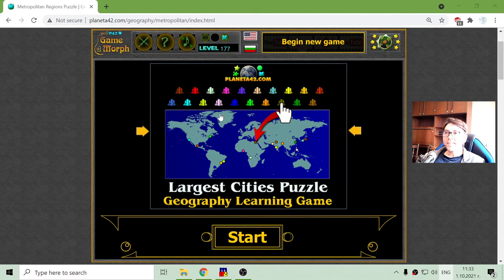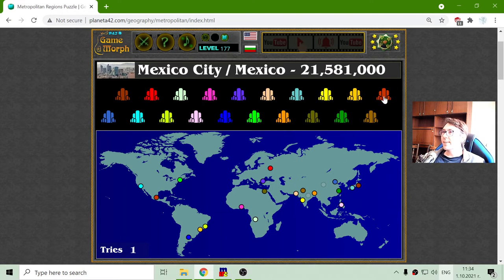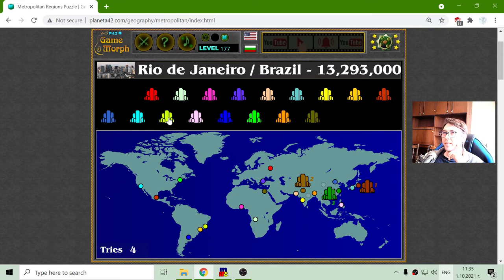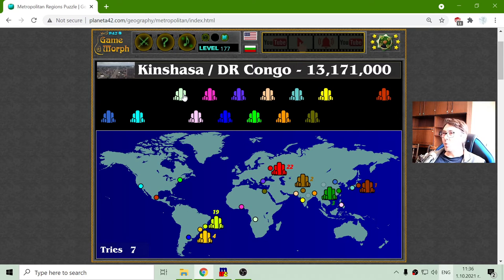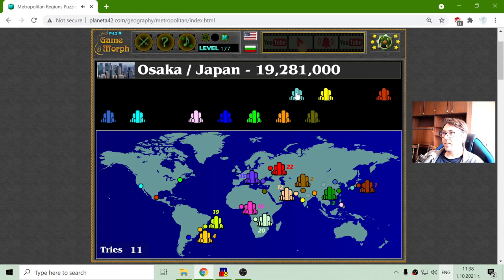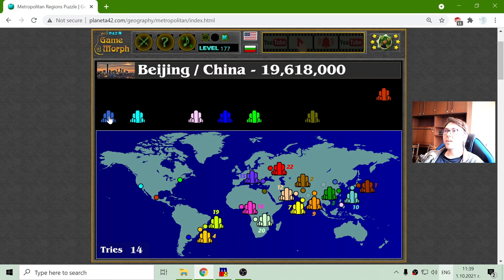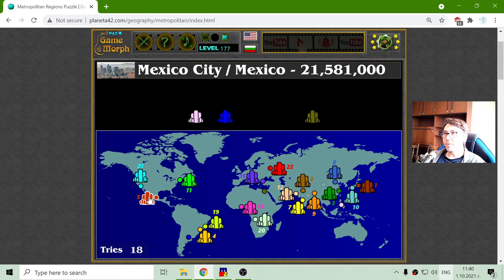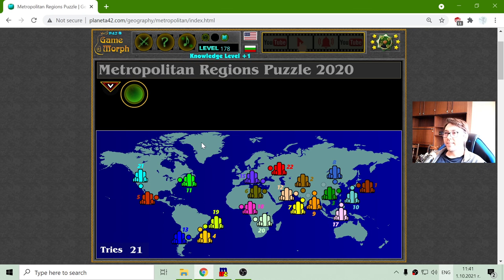Metropolitan Regions - Interactive Geography Lesson 🌍🎥🎓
Fun educational video about 22 of the most populated cities in the world. Suitable for online lessons, interactive classes and exciting homework.